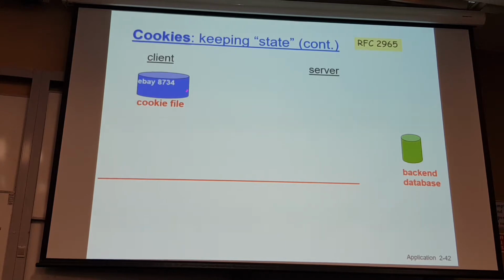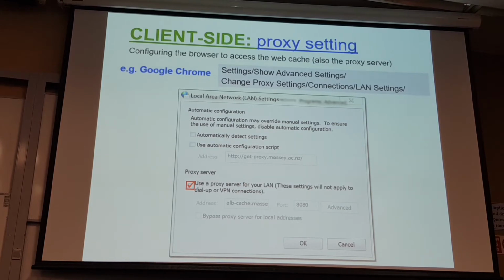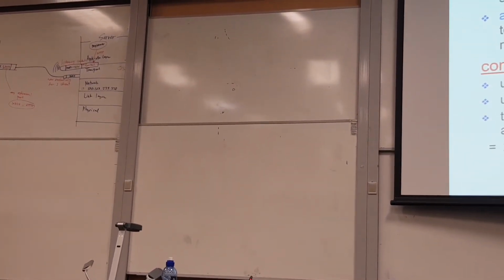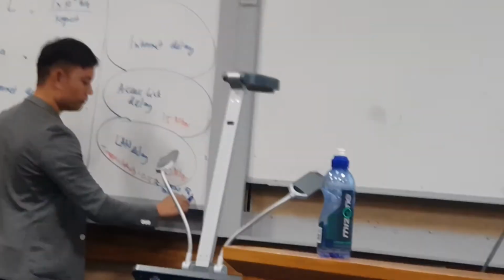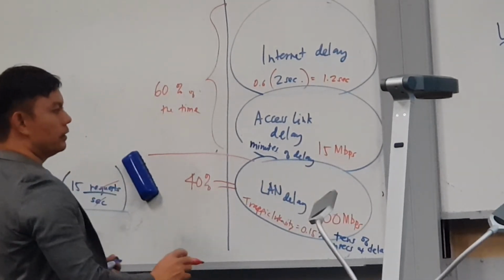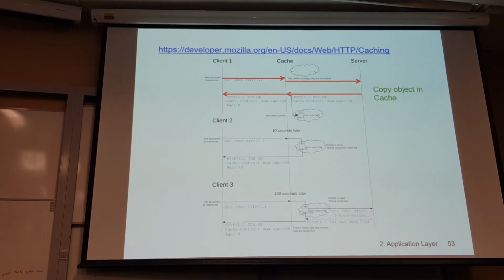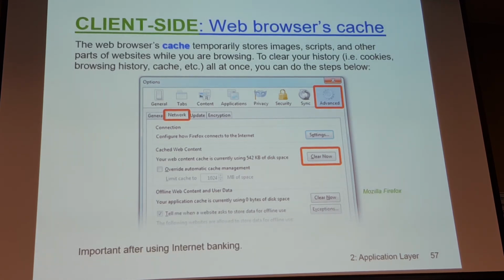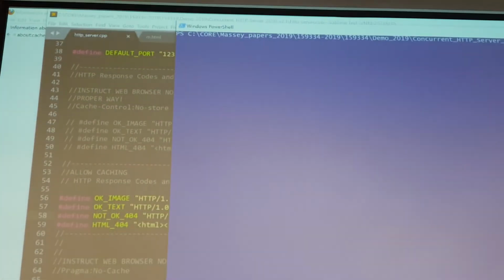Networking_week4_wed_2